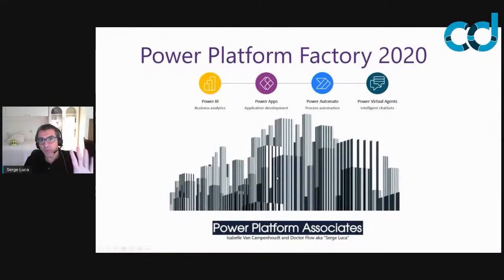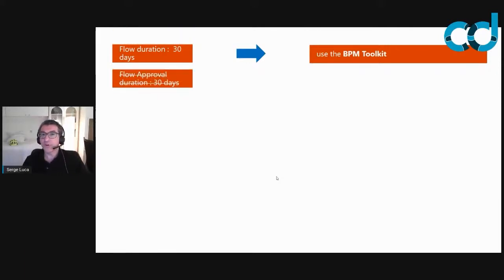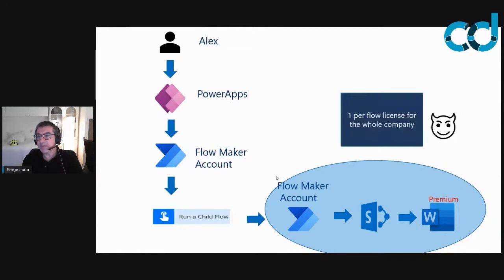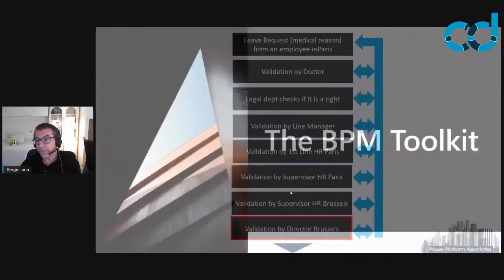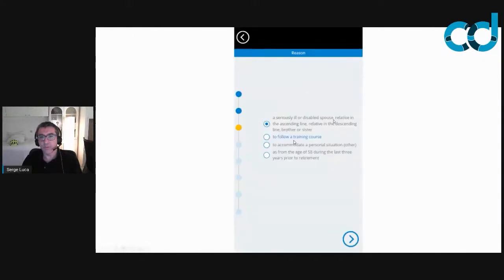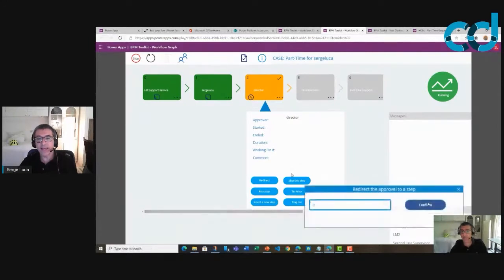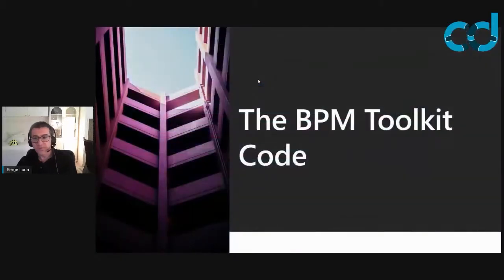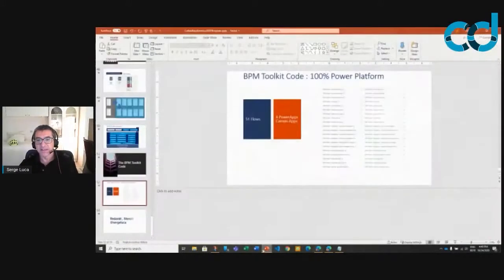CD-16 - Enterprise development with Power Automate and Doctor Flow : lessons learned in 2020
Serge Luca - In this session, Doctor Flow, aka Serge Luca will illustrate how to use Power Automate in mission critical applications. Some new architectural patterns will be described in this session, as well as new ways to create robust and flexible state machine workflows. The already famous free and open source Power Platform BPM (Business Process Management ) Toolkit completely written with Power Automate and Power Apps by Doctor Flow will also be described and demonstrated. This session is extensively based on demos. Attendees are supposed to have used Power Automate before.